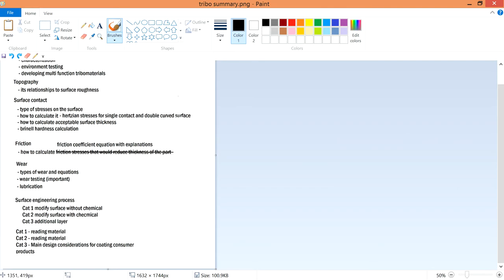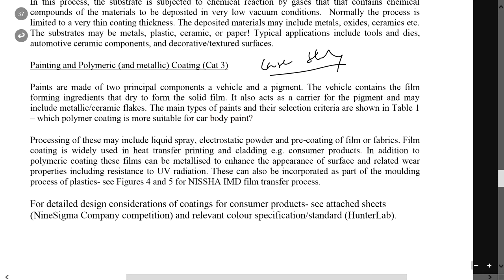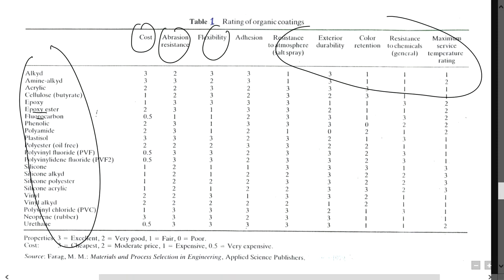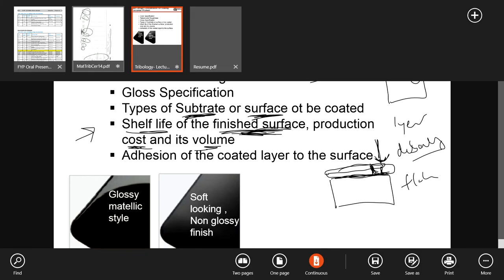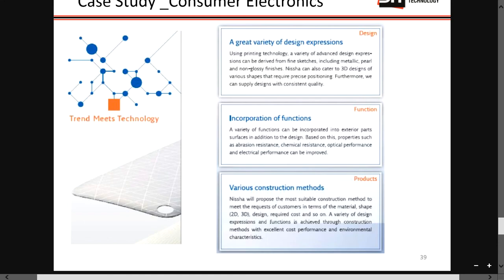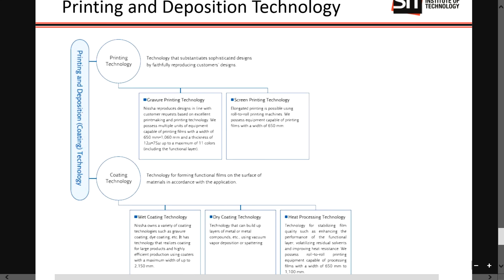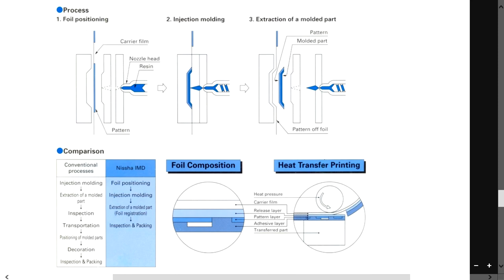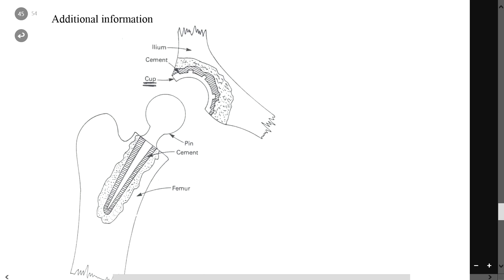v9 16 Surface coating design considerations with in depth case studies